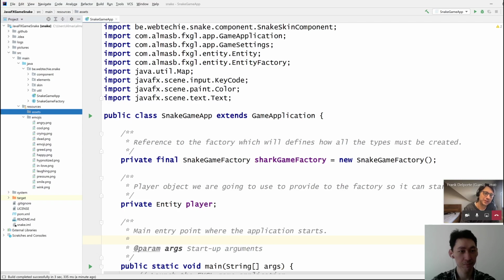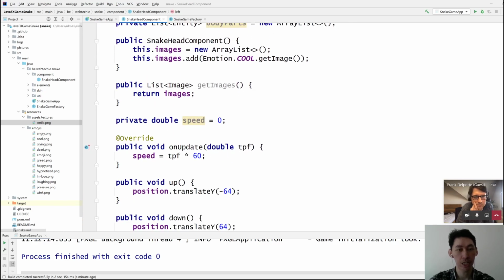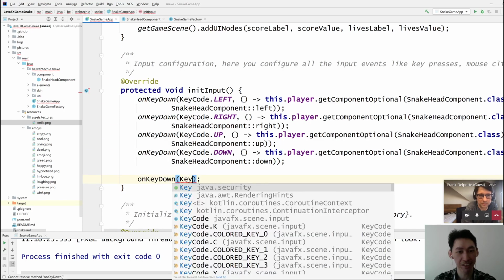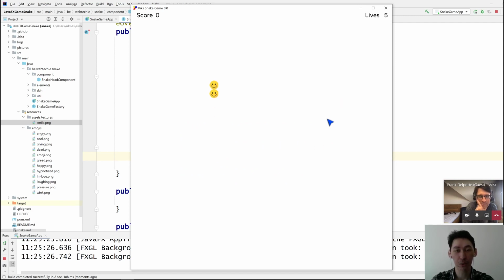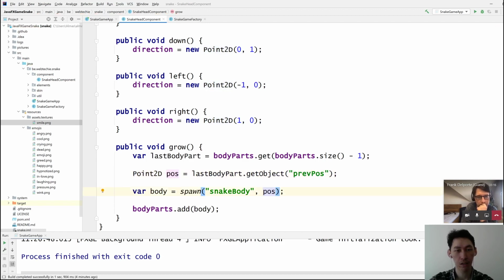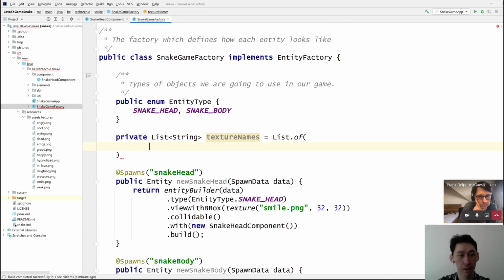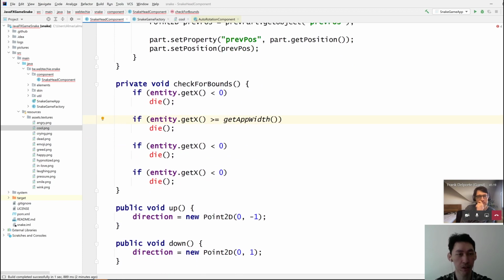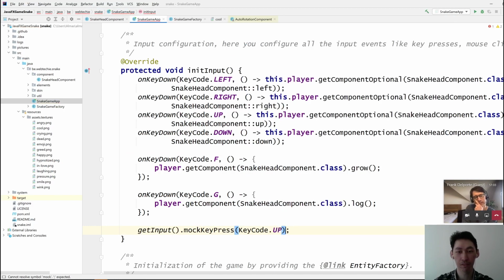Game Jam: #3 Emoji Snake on Pi Part 1 (with Frank Delporte)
Frank and I build a foundation for the Emoji Snake.